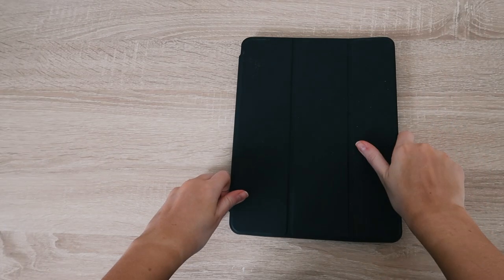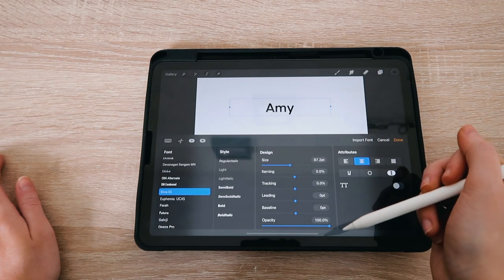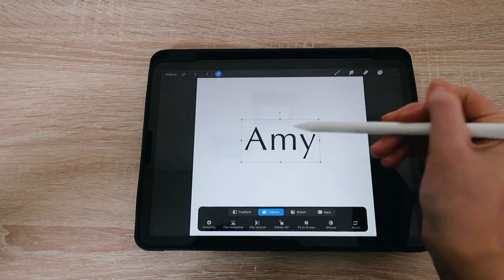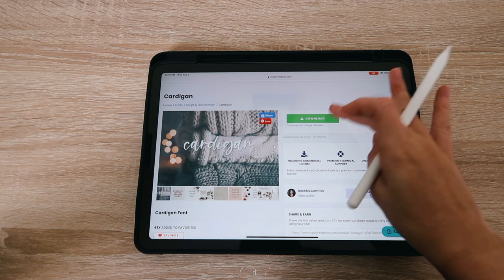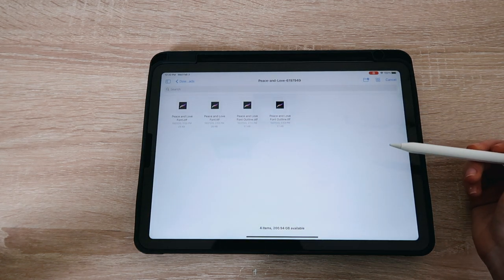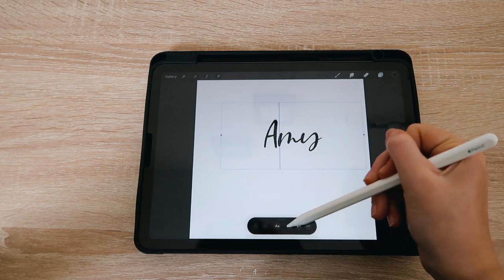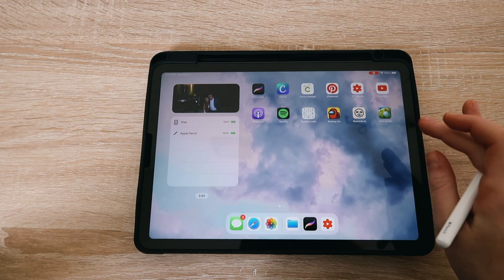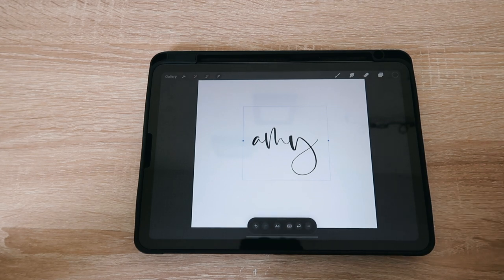HOW TO: Download Fonts to iPad with PROCREATE! // Dafont Tutorial with iPad + Creative Fabrica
Continuing my Dafont tutorial videos with downloading fonts to your iPad! I recently got the iPad Air 4 for Christmas & wanted to show y'all how to download fonts and import them to Procreate! Creative Fabrica has also been a favorite font website of mine to download :)

PRODUCTS USED:
✧ iPad Air 4th Generation
✧ Apple Pencil 2nd Generation
✧ iPad Air 4 Case
✧ Screen Protectors

Margenta - Dafont.com